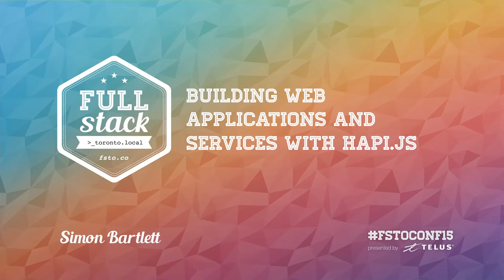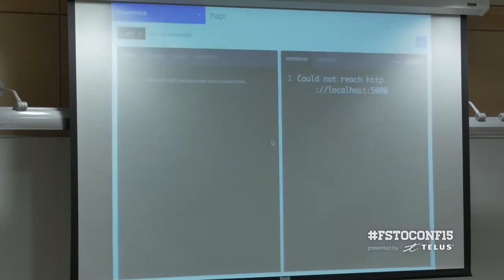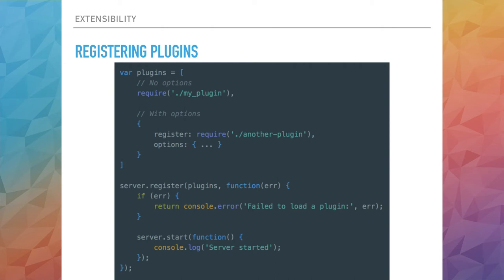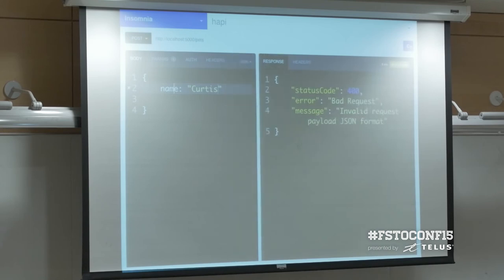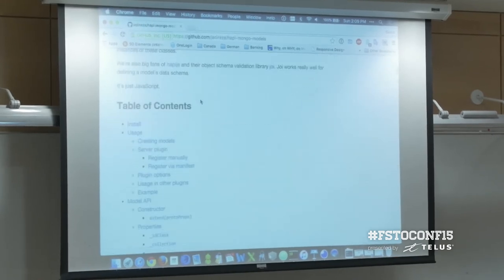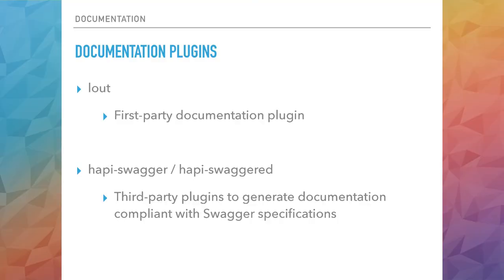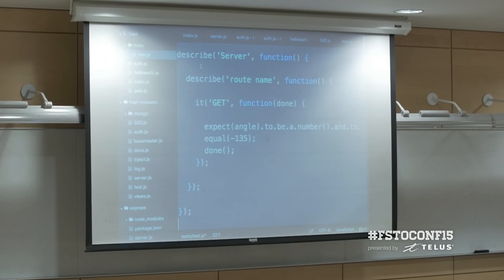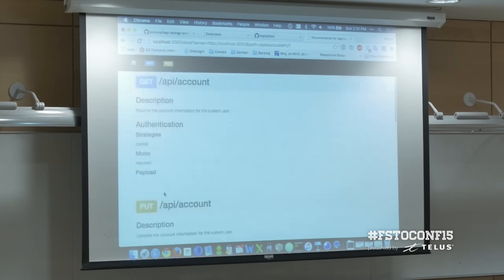Building Web Apps and Services with Hapi js by @sibartlett at fstoconf15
A video isn't as good as being there, attend our next event in person and get a chance to meet like minded individuals, ask questions, and hang out with the speakers! hapi is a rich node.js framework for building applications and services. It is highly modular, pluggable, testable and drives some of the most trafficked web applications in the world.

In this presentation, I will show and demonstrate how to use hapi - live coding a web API from scratch. I'll cover authentication, sessions, validation, logging, documentation, plugins, testing and more.